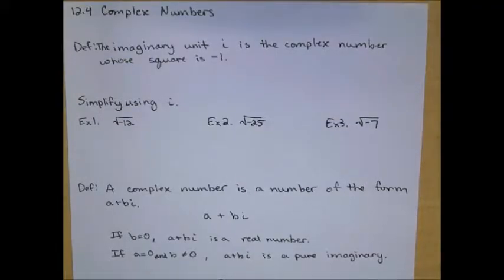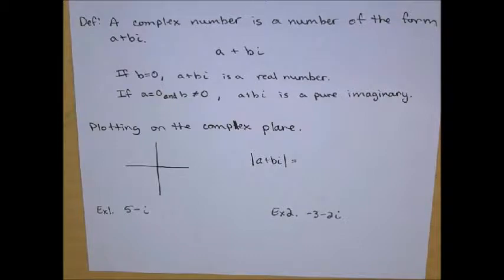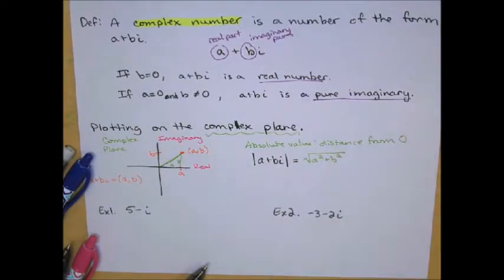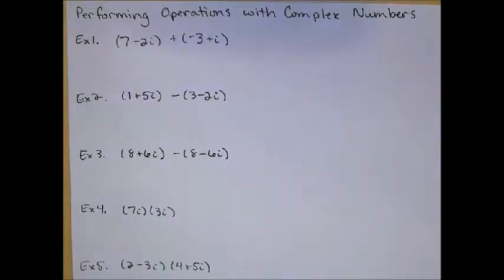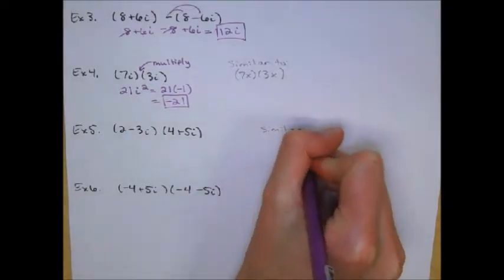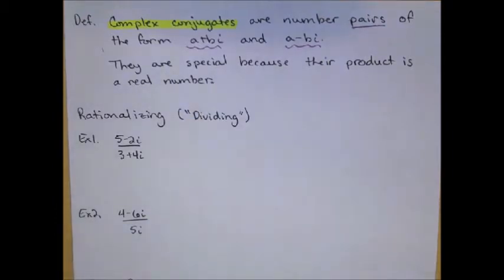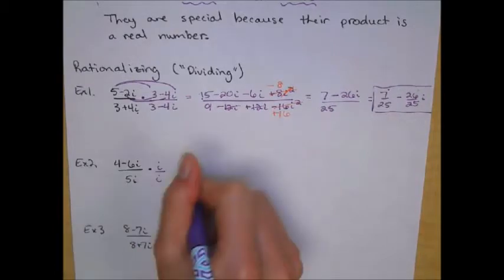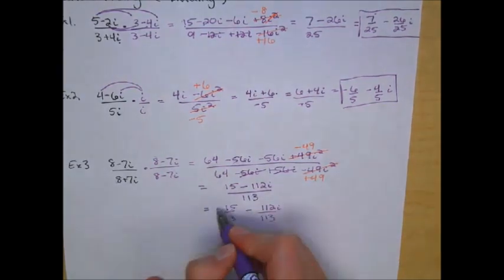12 4 Complex Numbers